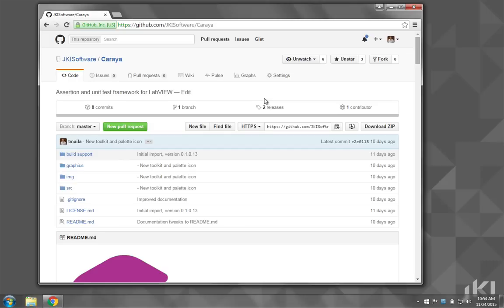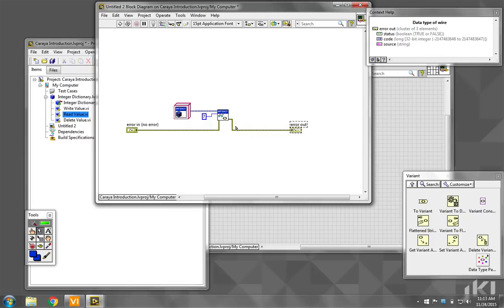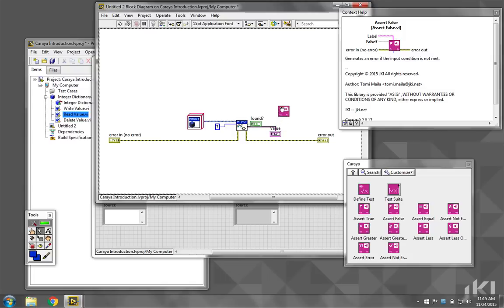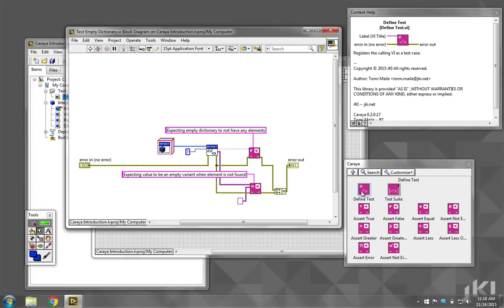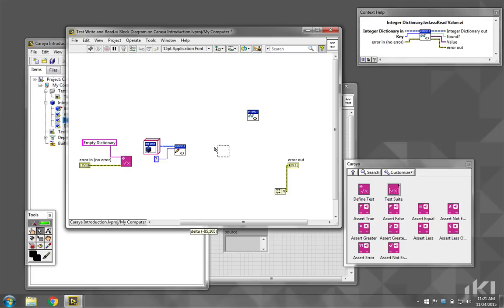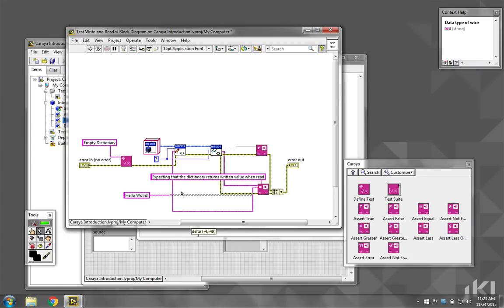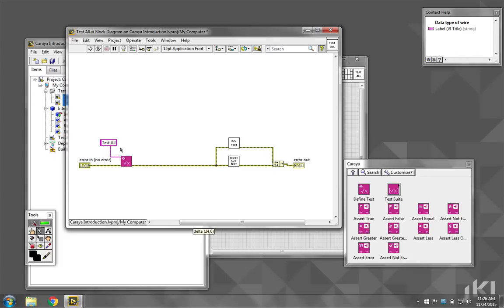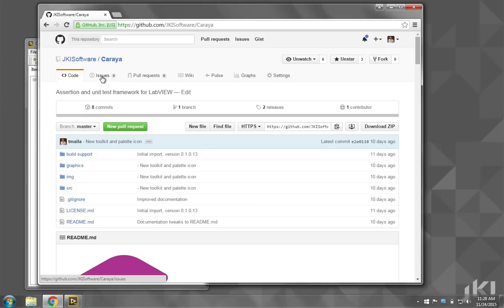Introduction to Unit Testing in LabVIEW with Caraya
New to Caraya and want to lean how to create unit test cases for your LabVIEW project with JKI's latest unit test framework? This introductory video from JKI's Tomi Maila helps you to get started with Caraya by showing how to convert your debug code into a unit test case and how to add comprehensive test coverage for your project by composing unit test hierarchies.